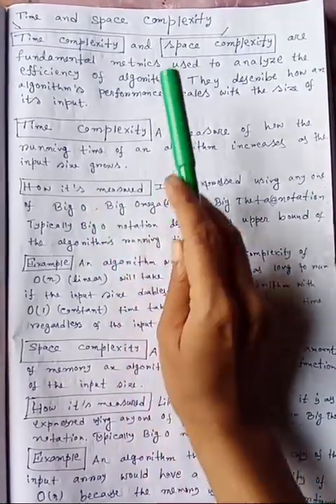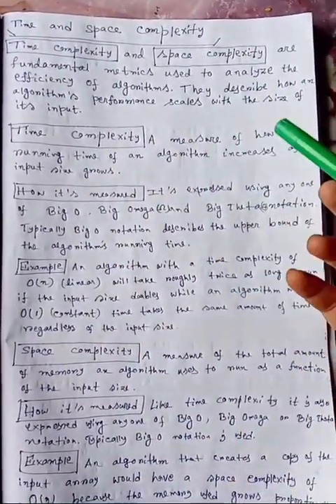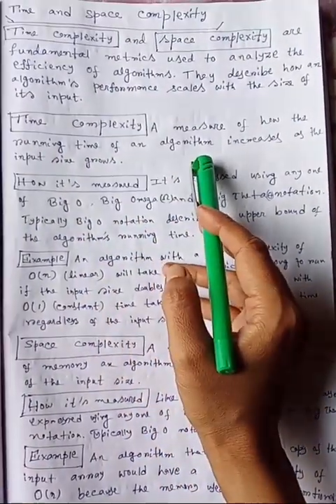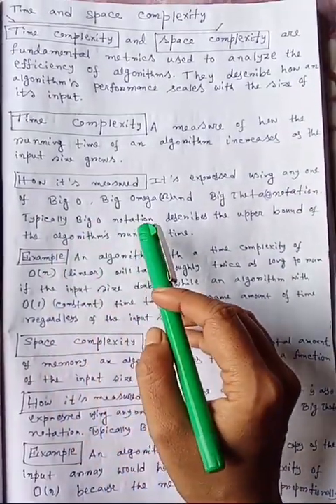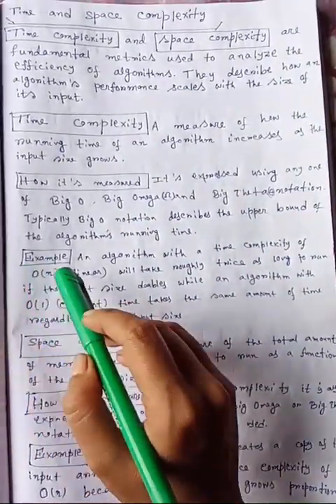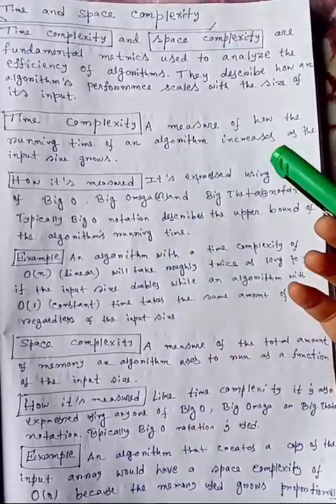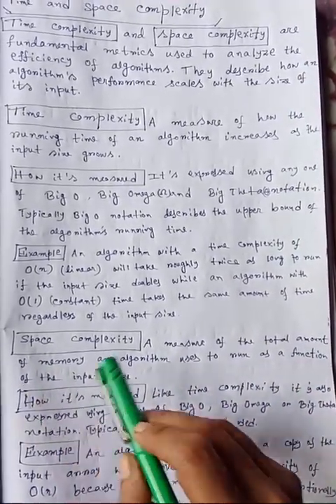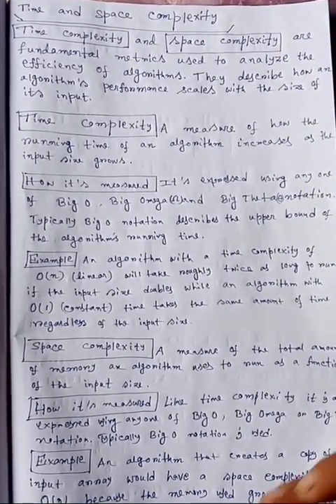TIME AND SPACE COMPLEXITY